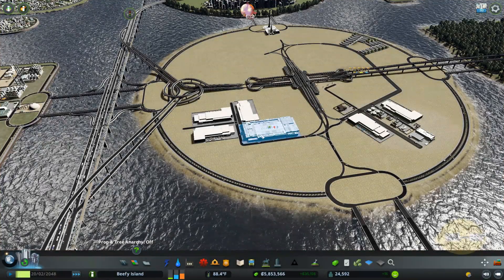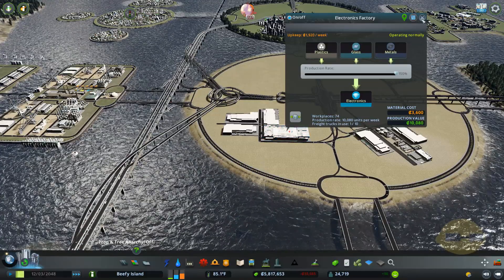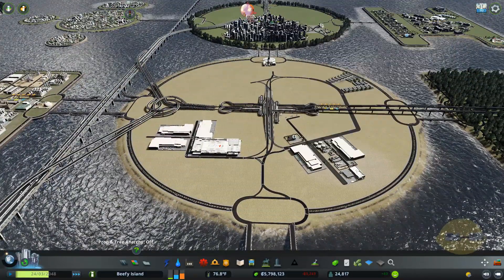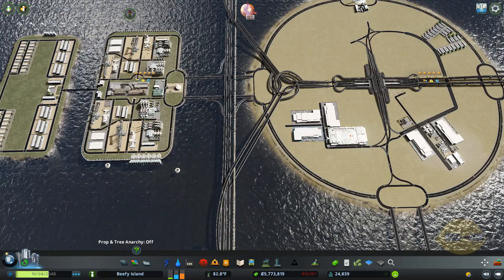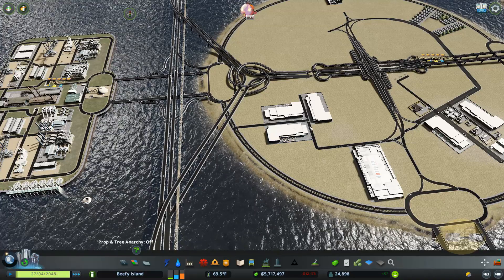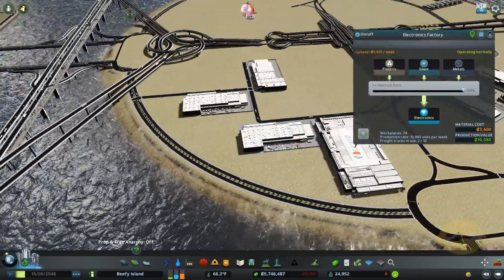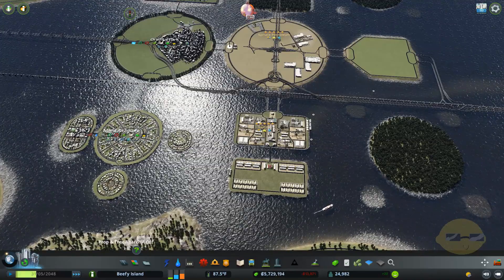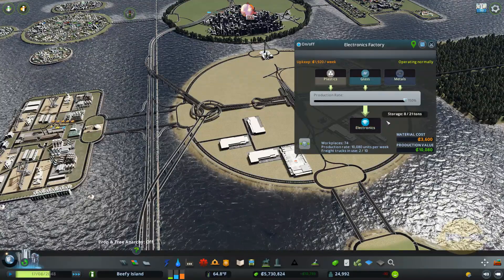Not enough buyers or goods? A few tips for 2019 Cities: Skylines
This is a short tutorial on how to do a really simple fix for your industries DLC supply issues in Cities Skylines! Not enough buyers for products, or goods? This will likely help you :)